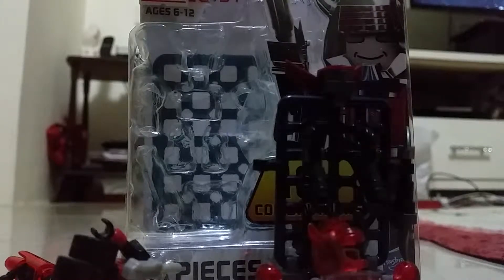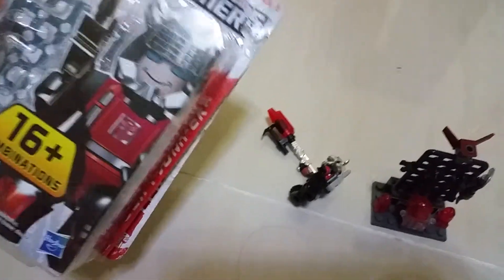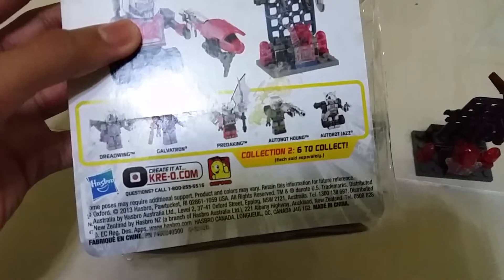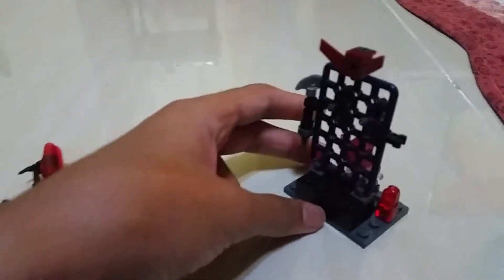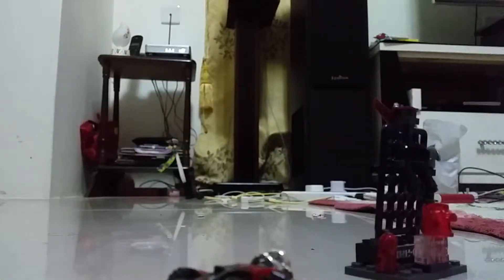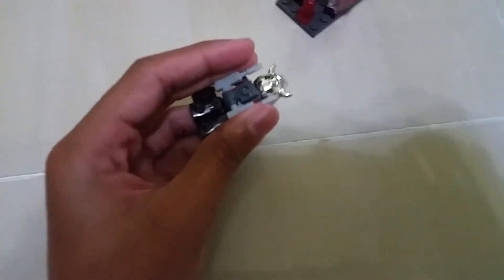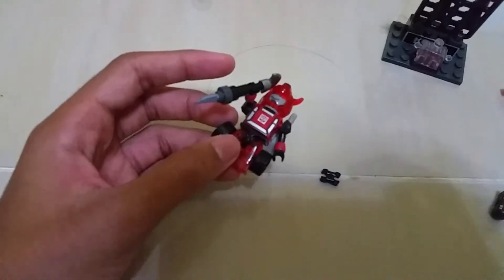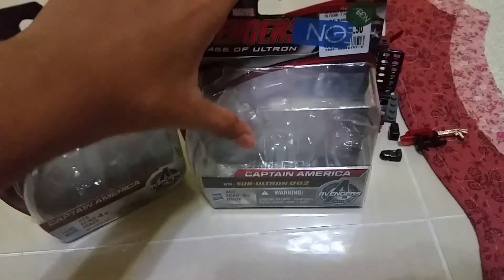Kreo transformers custom kreon review:cliffjumper